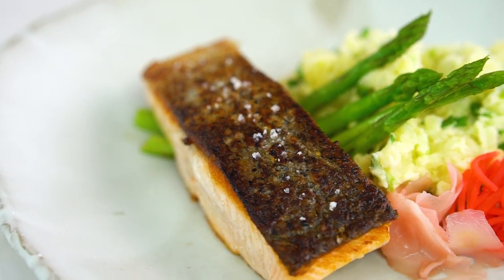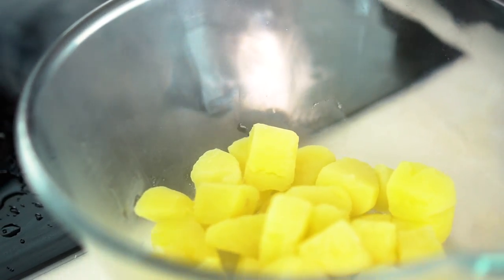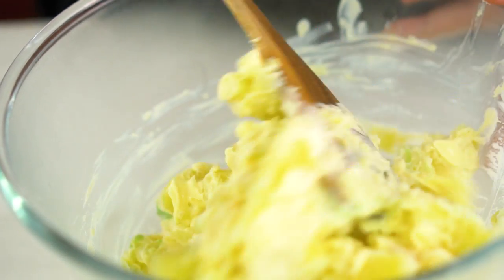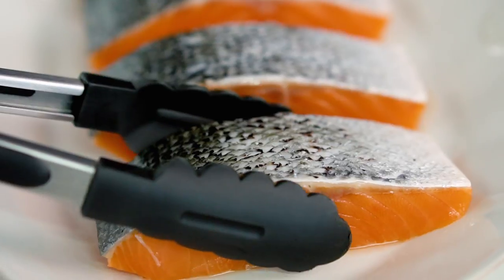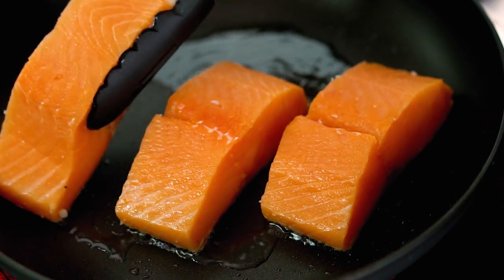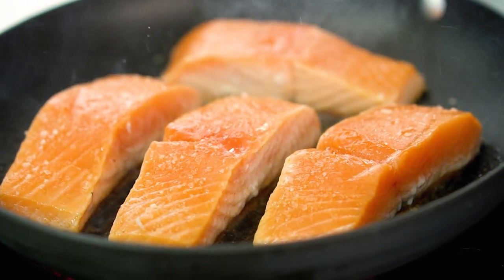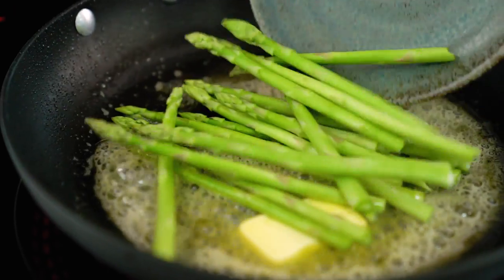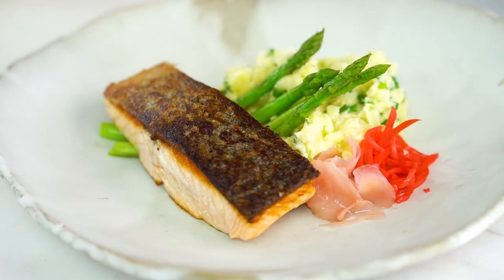How To Make Restaurant-style Crispy Salmon - Marion's Kitchen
ABOUT MARION